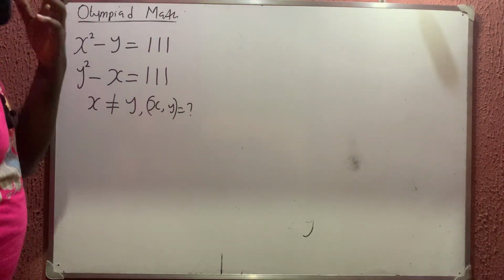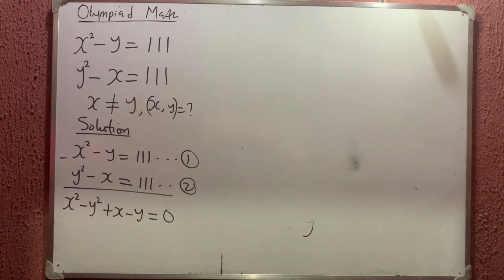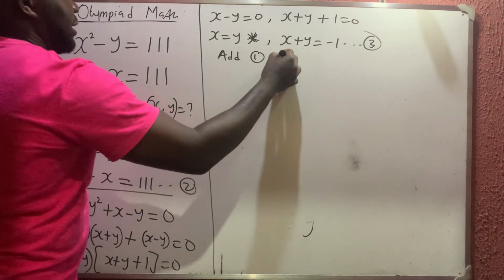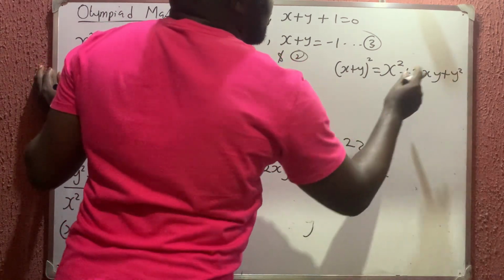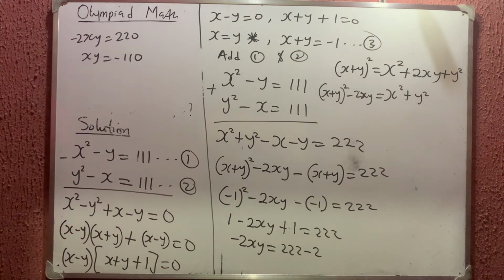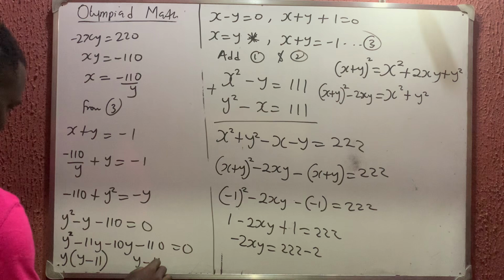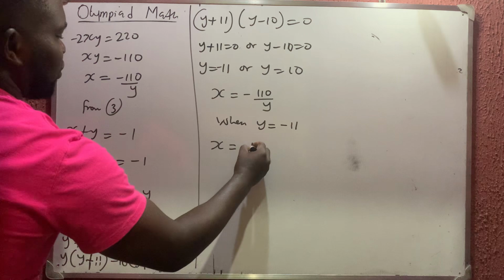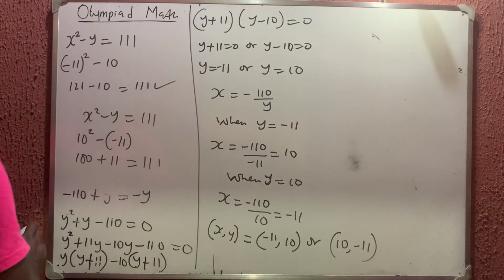Europe | nice Olympiad simultaneous equation | easy trick